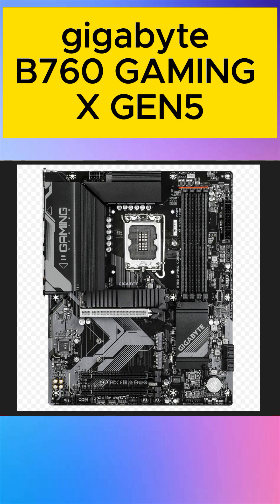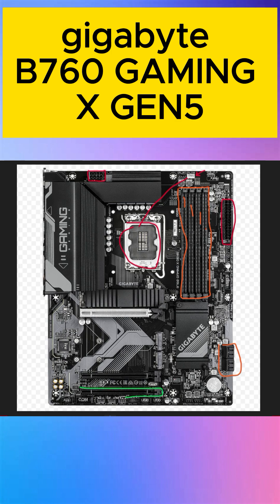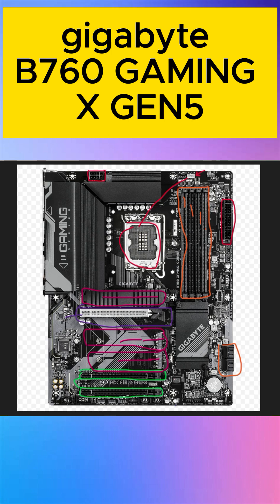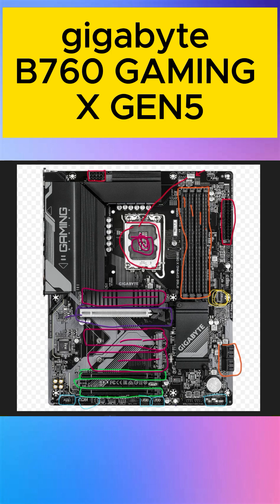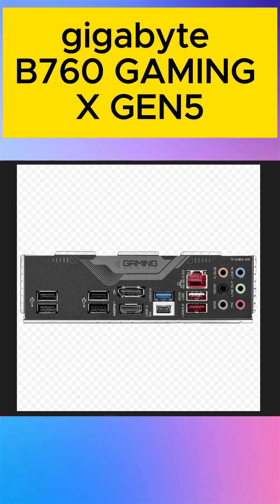GIGABYTE B760 GAMING X GEN5 Overview — Powerful Mid-Range Intel Board!